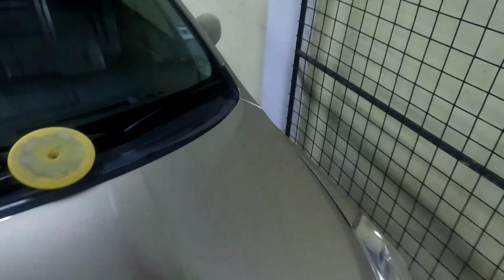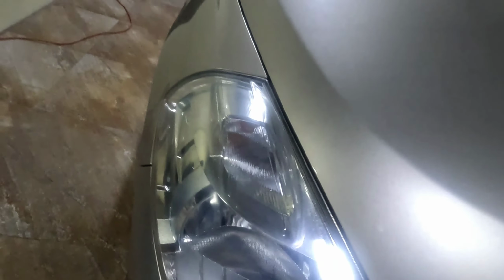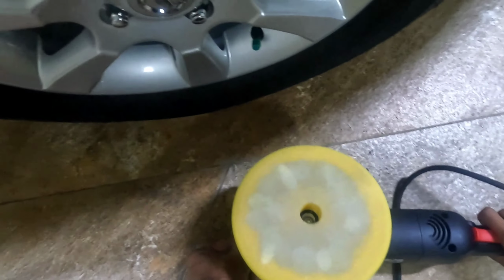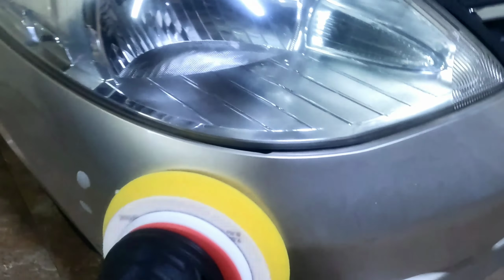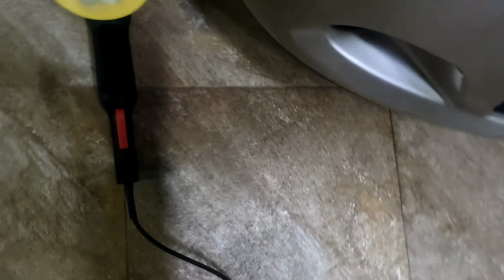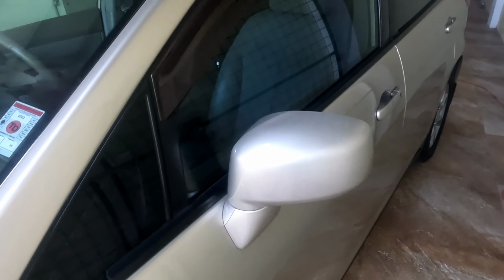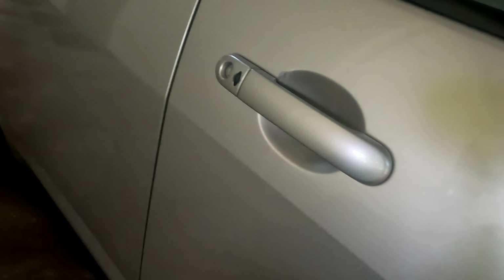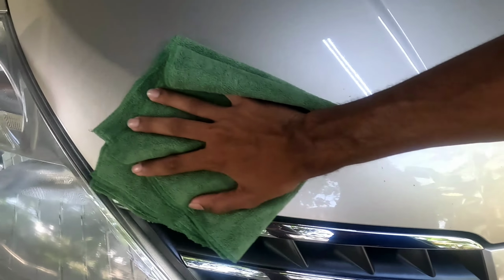The Shine is Amazing!!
The Adams swirl Killer paired with the turtle wax 1 and done did an amazing job. I'll do a more detailed video on a different color paint so you can see the results. I had fun making this mini series.